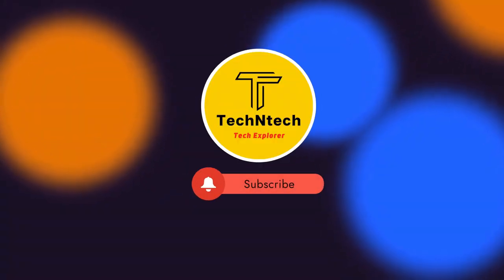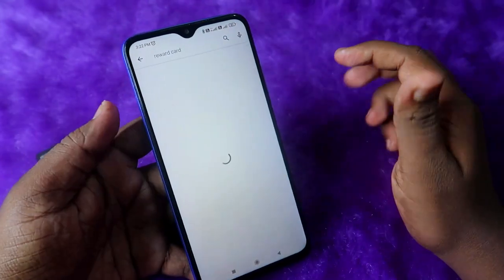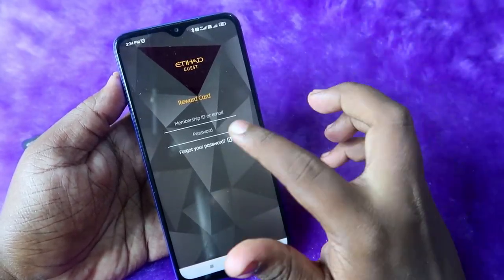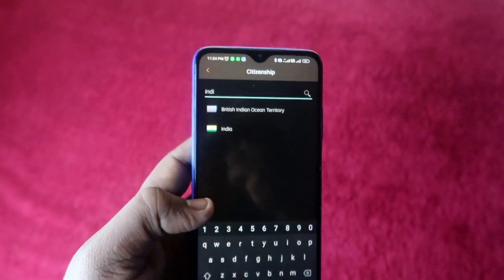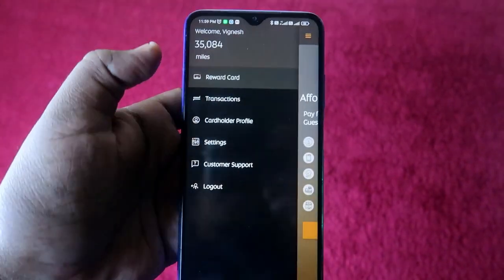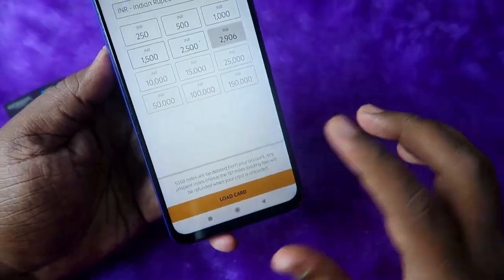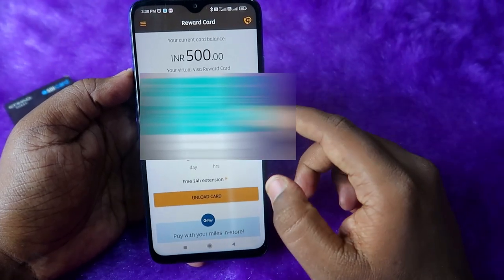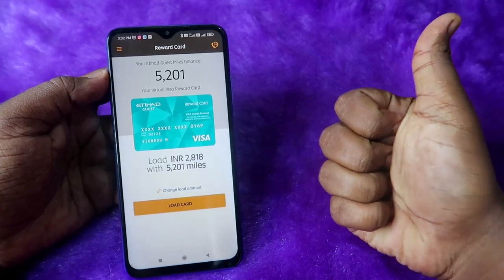Etihad Guest Miles How to Use? Etihad Guest airways Miles | Etihad Reward Card | Etihad Programme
In this video, let me share the method of How to use Etihad Guest Credit Card miles balance to cash by generating the Etihad Guest Virtual Visa Card. So, using that Visa Reward Card you can spend your miles balance as cash in any online & offline retailer. It is mostly supported by Myntra, BigBasket, and Swiggy online retailers in India.